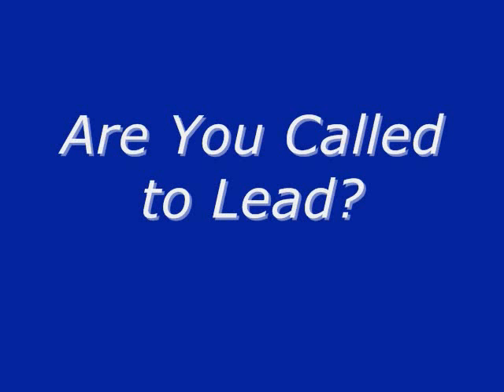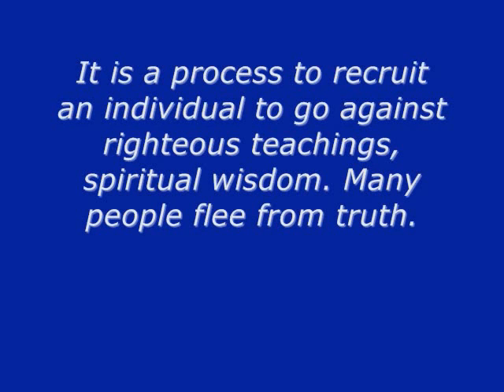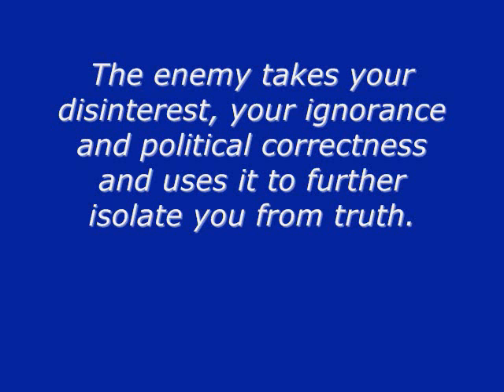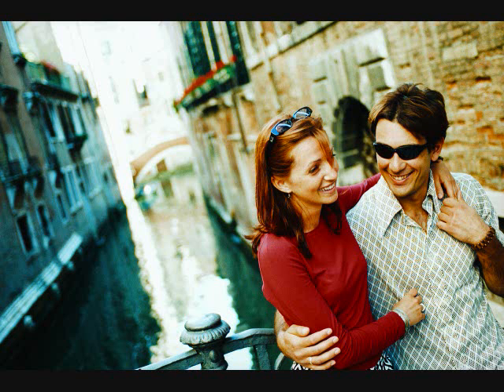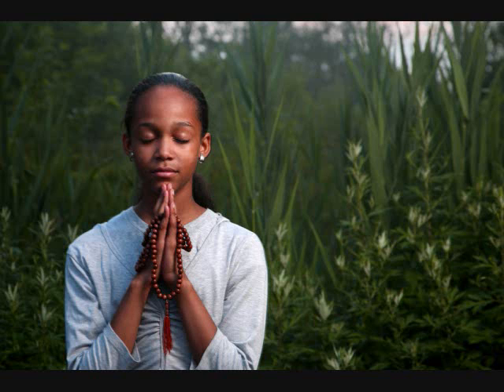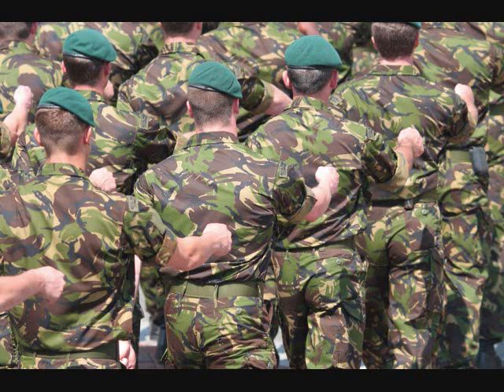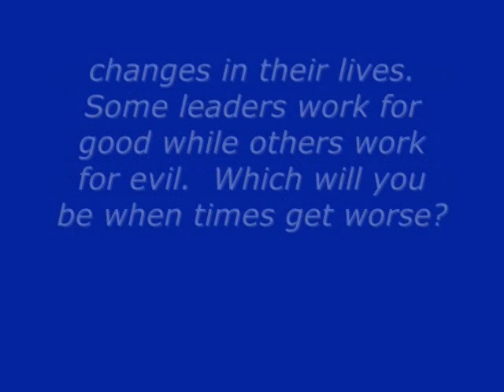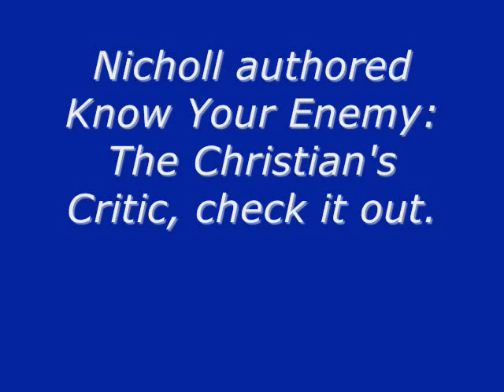Christian Leaders Who Speak Truth, Expose Lies - Are You Ready?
There is more to accepting Jesus as your personal Lord and Savior.  Sooner or later, God will burdened your heart to do some things for Him that go beyond what you think you know.  Will you be ready to organize when it's time?  Protest?  Teach?  Boldly pray for someone?

Put fear, shy feelings, and excuses aside!  This message is for those who believe that God is moving them to do something on or offline that will put them in charge of a small or large group.  Receive the message and be blessed!

Will you support the speaker that you just heard today? "Christian Leaders Who Speak Truth..." commentary and study by Nicholl McGuire, author of the following books:

Know Your Enemy: The Christian's Critic
When Mothers Cry
Laboring to Love Myself